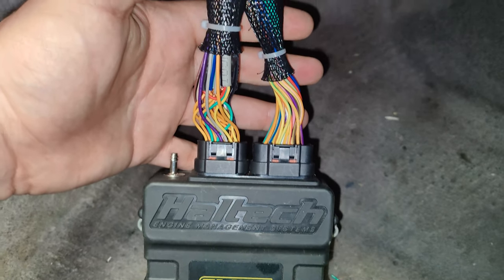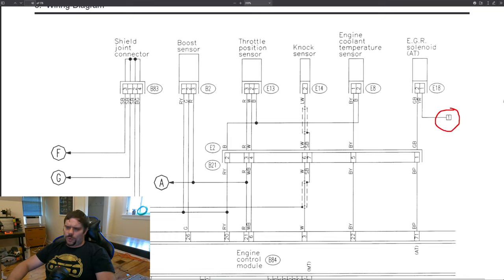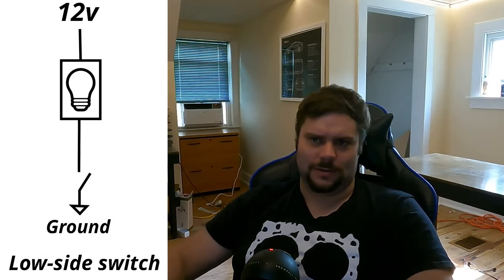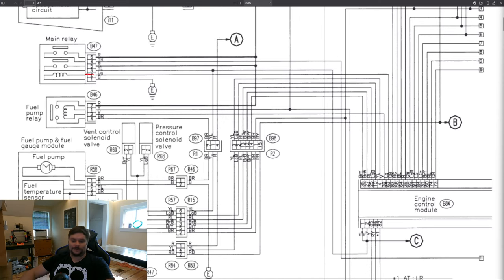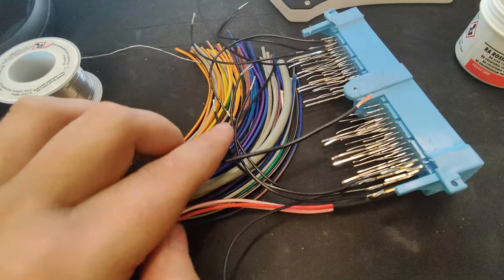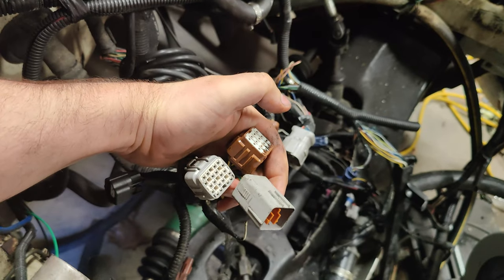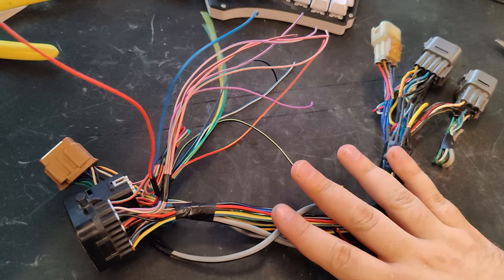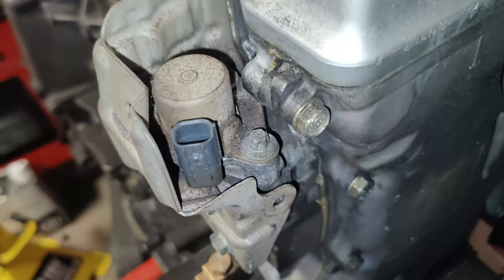Engine Swap Wiring: What You Need To Know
wiring good

Chapters:
00:00 Intro
02:14 The Basics
03:01 Wiring Diagram Basics
09:37 Standalone ECUs
13:34 Collecting Diagrams
16:59 Relays
18:53 Powering the ECU
23:36 Making the Adapter
27:52 Testing the Adapter
31:47 Inputs and Outputs Basics
36:39 Configuring Outputs
38:44 Reusing Factory Wiring
48:25 Misc Info
1:00:23 Tools and Consumables
1:03:05 Outro

Non-insulated butt connector, 22-16 AWG
Non-insulated butt connector kit
Non-insulated butt connector crimper
Low-temp solder eat shrink butt connectors
Heat shrink 3/32"
Heat shrink 1/8"
Heat shrink 3/16"
Portable soldering iron
Soldering station
Auto wire strippers
Good multimeter
Cheap Multimeter